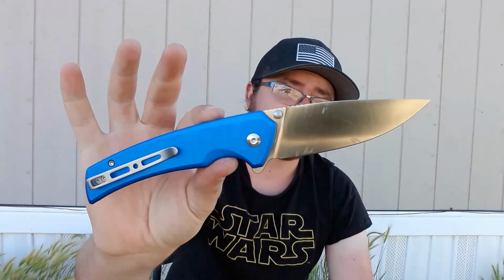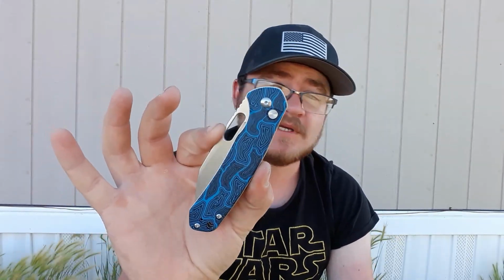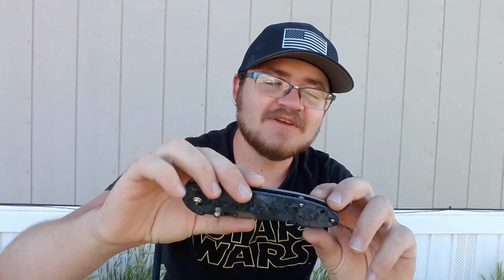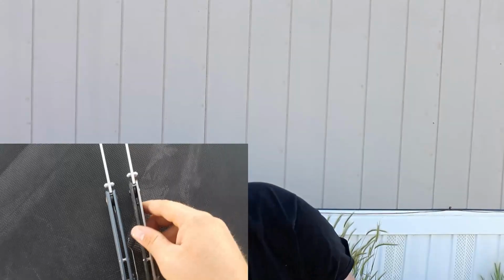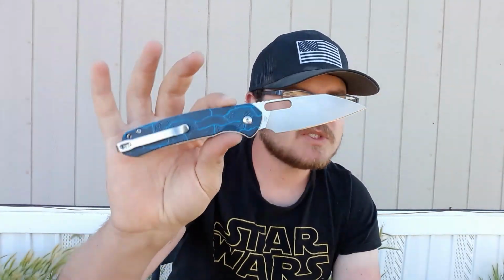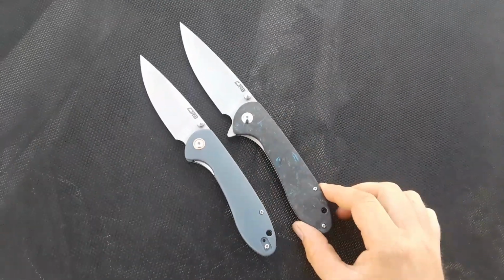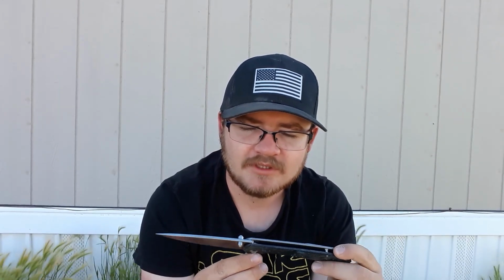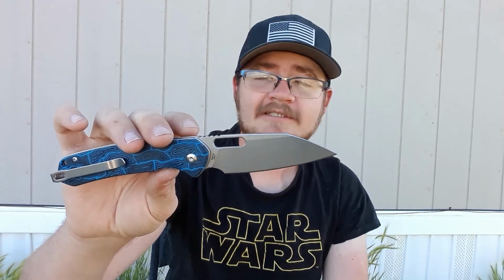I'm Addicted to This Knife...So I Had to Get This Premium Version (Double Unboxing)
Guys... I have a problem. This knife design is irresistible!